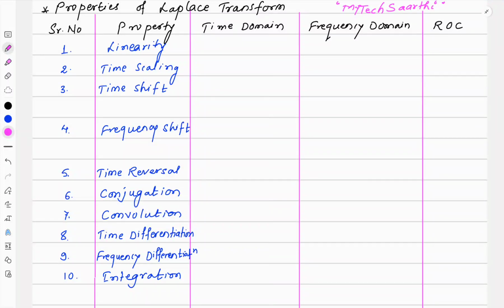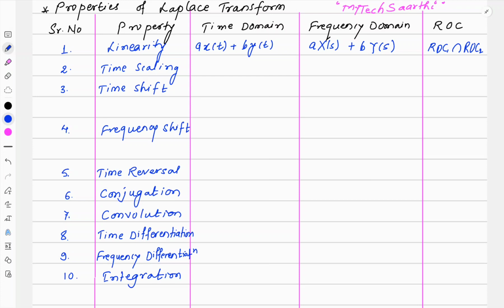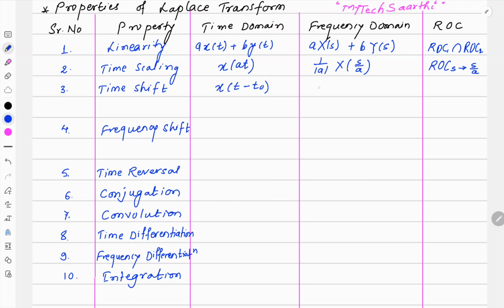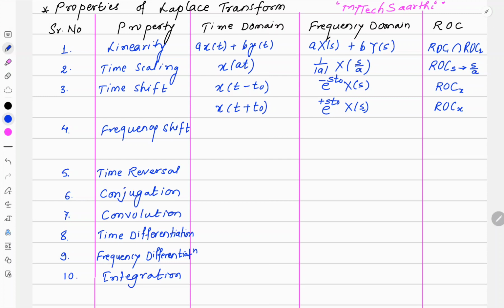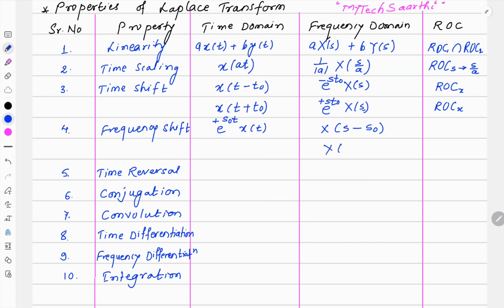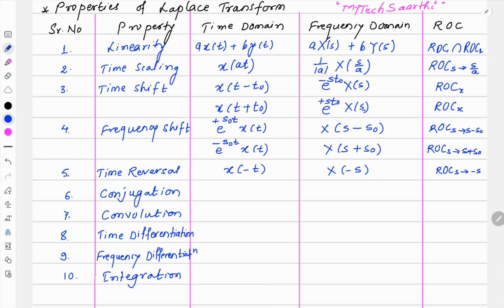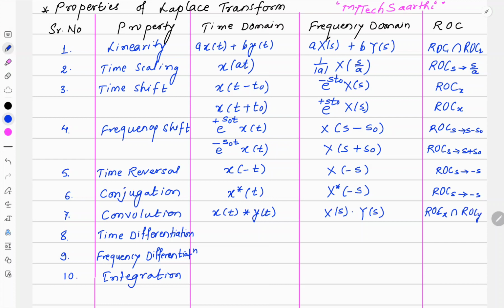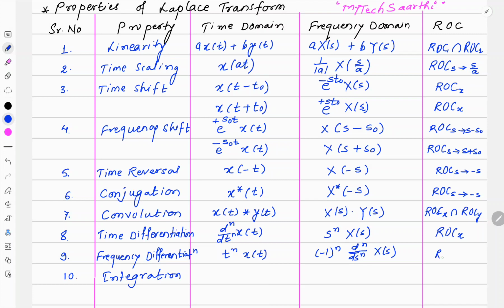5.5 Properties of Laplace Transform